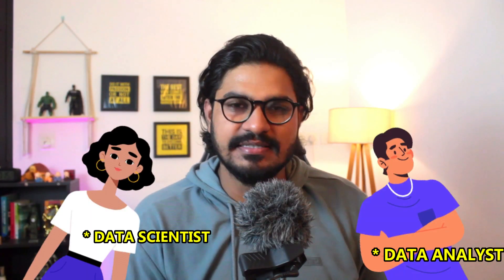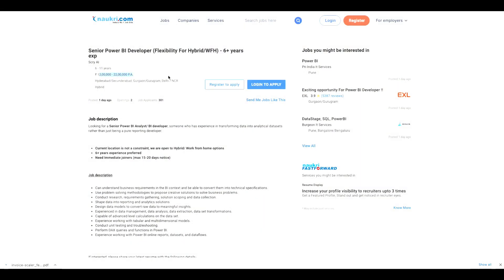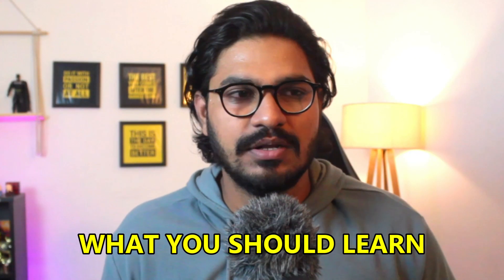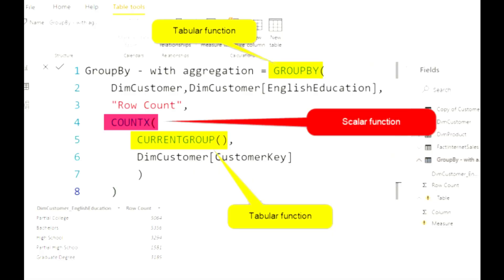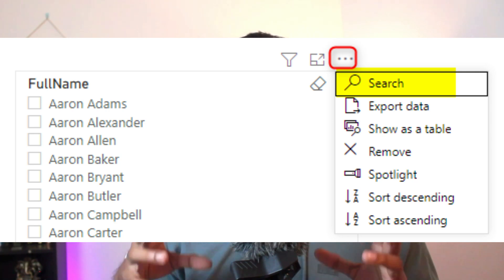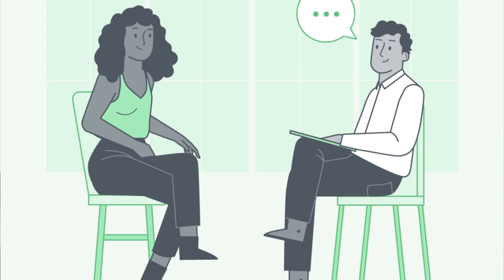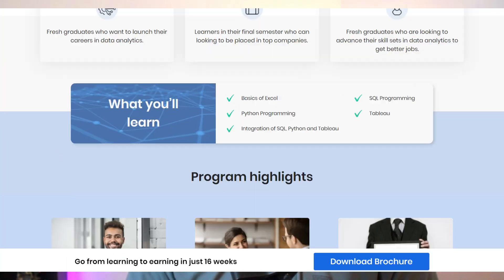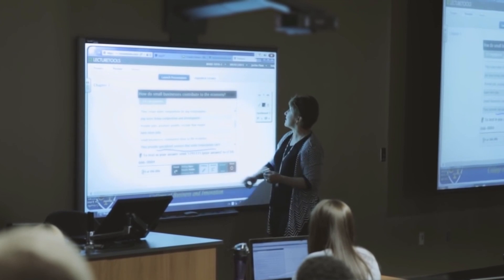Low Coding - High Salary ? How to become POWERBI Dev | Best Less Coding Job in 2023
This video i have explained the roadmap for powerbi developer and how to get job in power bi as a fresher

Computers and accessories :
Monitor Im using
LAPTOP 1
LAPTOP 2
LAPTOP 3
KEYBOARD IM USING

c++ Book
RS Agarwal Book
Logicl reasoning Book

Atitiude is everything
Show your Work
No Excuses
How to win friends